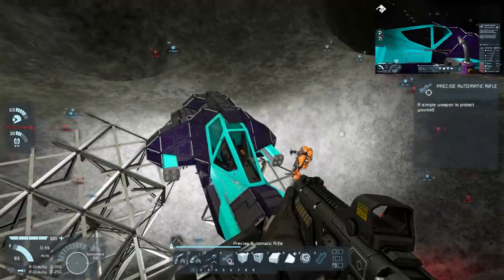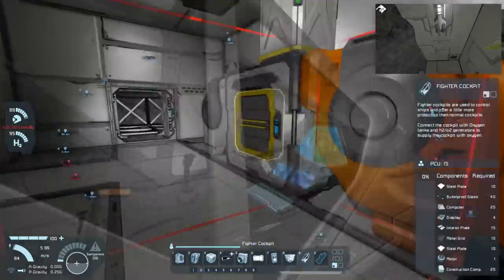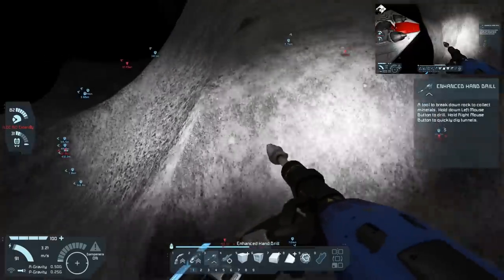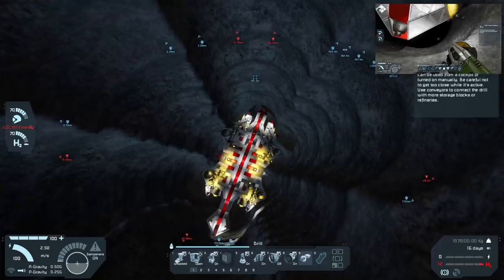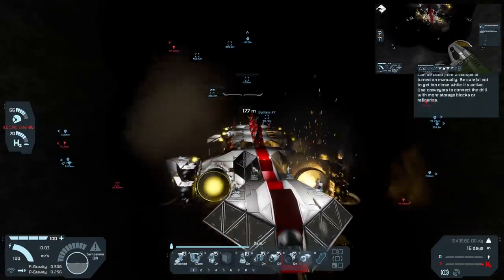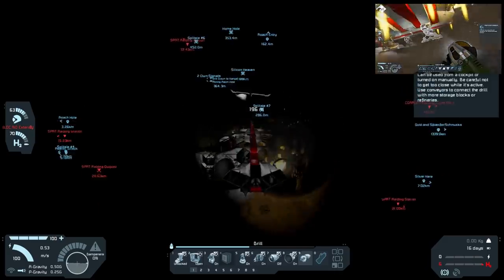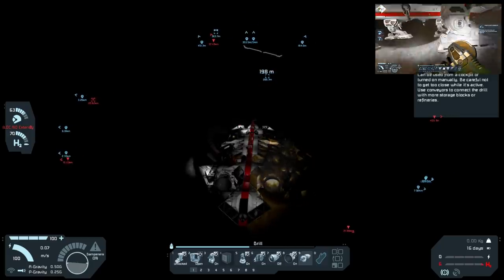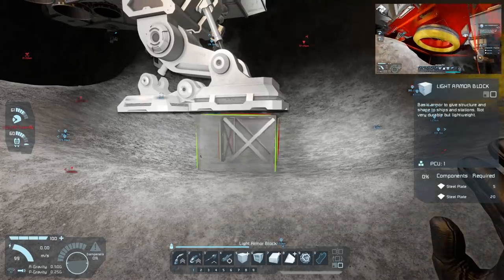Survival... Unlikely #23 O-U-SUK (A Space Engineers Co Op Series)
Some of you may have seen the broken version I uploaded before, this one has all of Capac's perspective nicely intact in full insanovision quality :)

If you would like to see more of Capac and Splitsie head over to our other channel

For the mod list head over to this collection on steam - if I'm missing any you notice, then let me know :)

Music and Sound Effects by:
Space Engineers